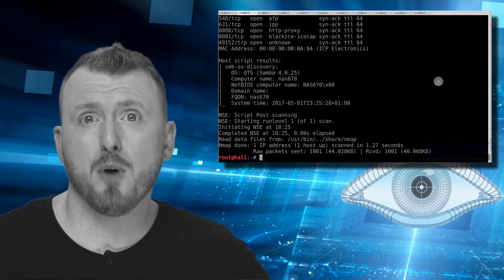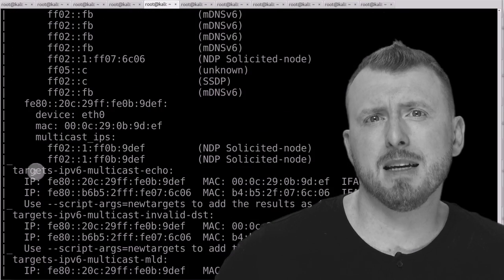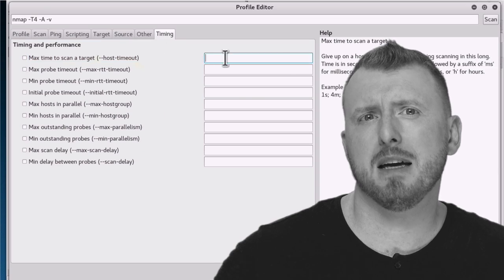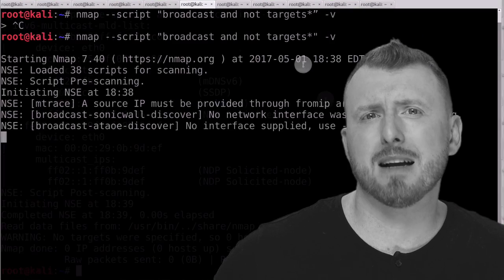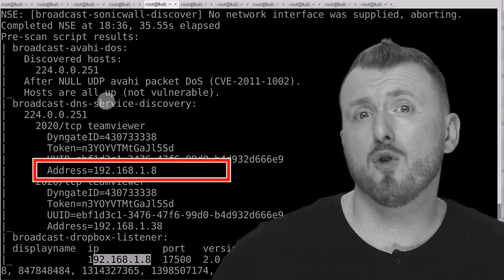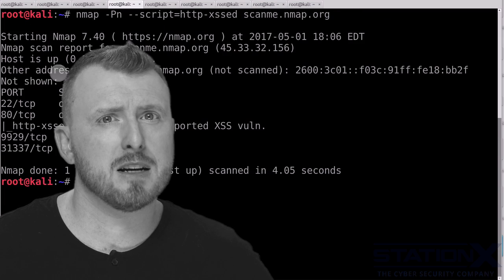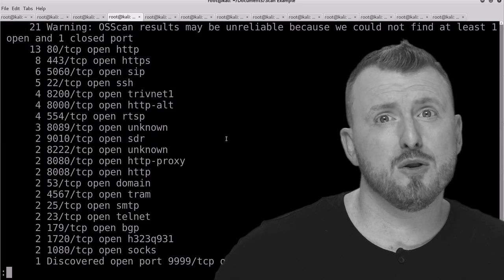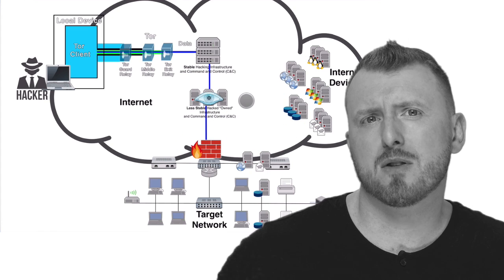The Complete Nmap Ethical Hacking Course : Network Security Assessment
Re-watch the video -

Soundtrack : Marcus Neely